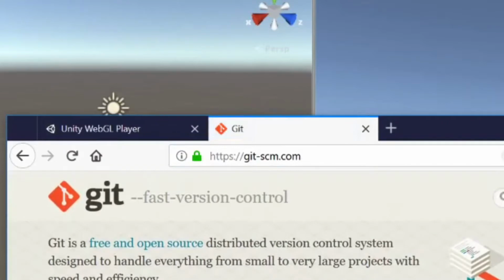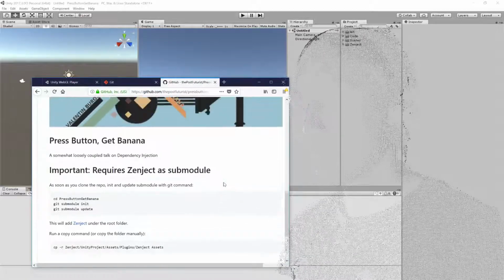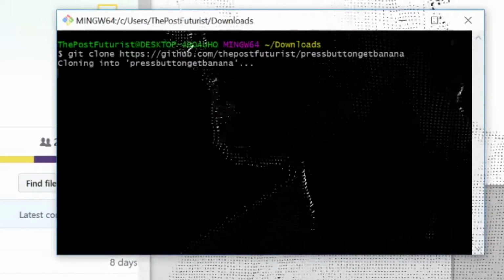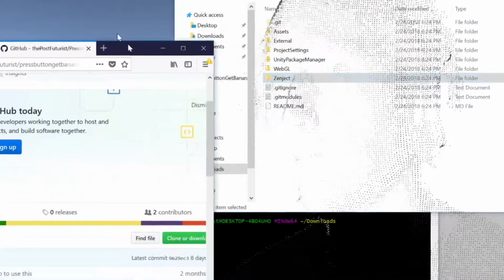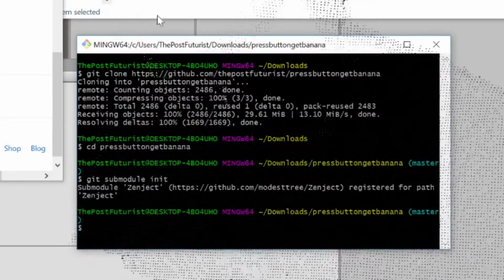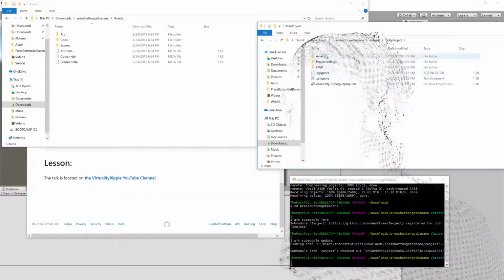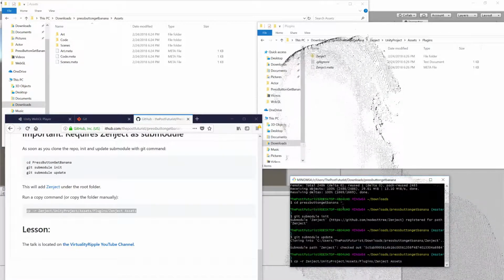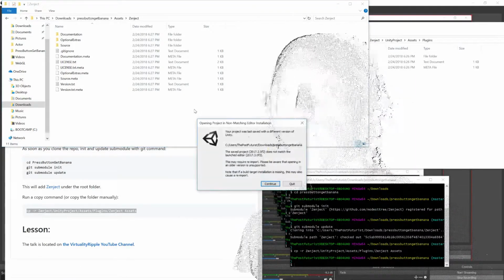PressButtonGetBanana: Part 1 : School Materials